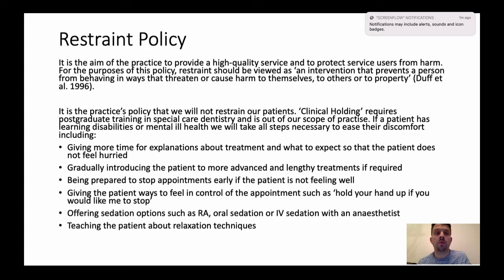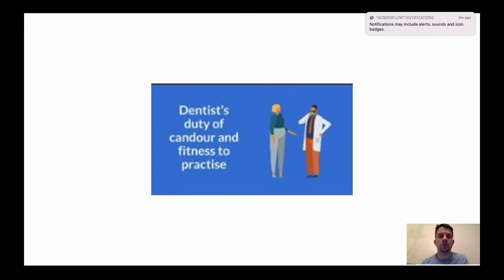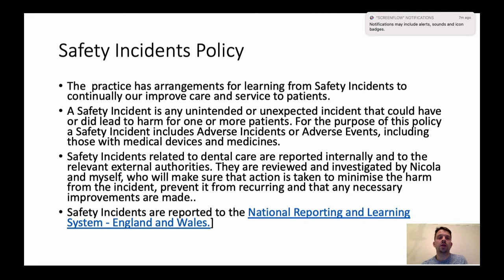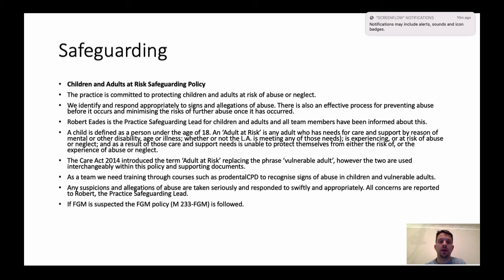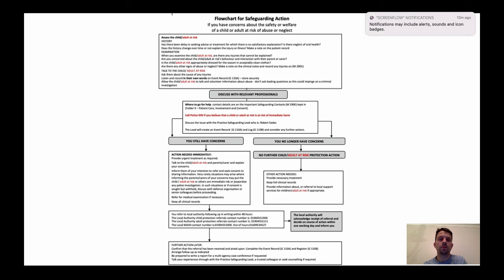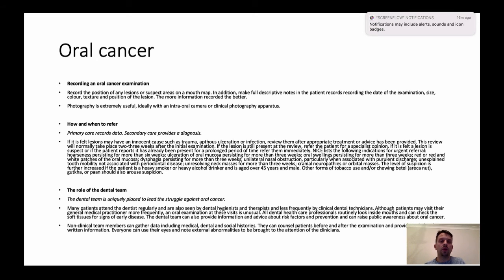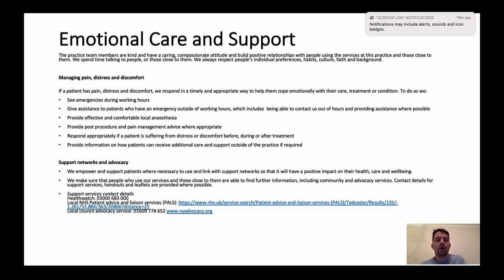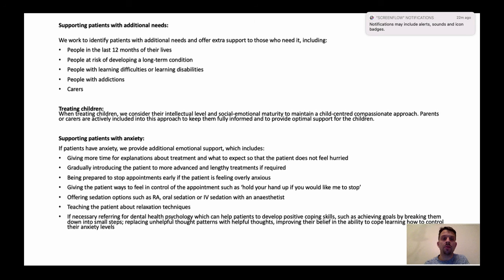Care standards 2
The second care standards meeting at the practice discussing:
Restraint Policy
Duty of Candour
Patient Waiting Times
Chaperone Procedure
Working Without Chairside Support
Safety Alerts Policy and arrangements
Reporting Safety Incidents
Adverse Reactions to Drugs
Safeguarding and 'Was Not Brought'
FGM Reporting
The early detection and management of oral cancer
Direct Access to DCPs
Domiciliary Care
Notification to a Regulator when required
Emotional Care and Support Policy